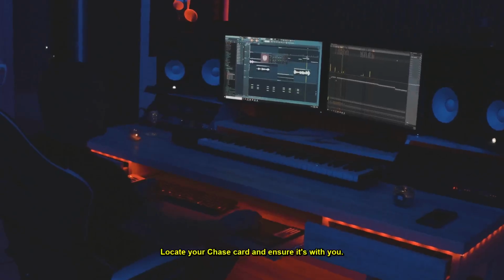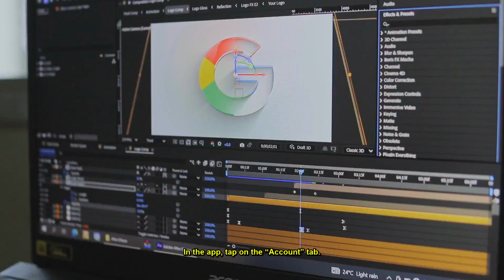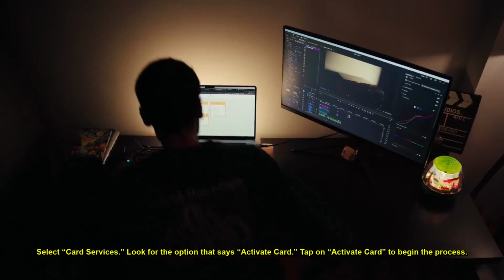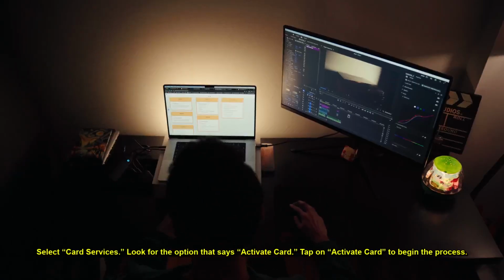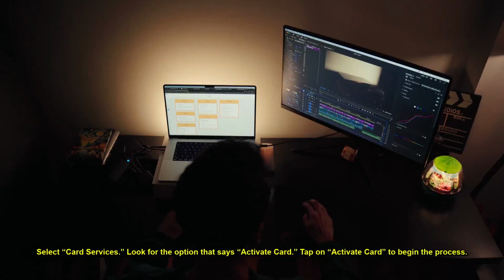How to install Chase Mobile app and activate card - Step By Step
In this step-by-step tutorial, learn how to install the Chase Mobile app and activate your Chase card quickly and easily! Whether you're a new Chase customer or just need a refresher, this video covers everything you need to know, from downloading the app to navigating its features. Don't miss out on managing your finances on the go—watch now to get started!